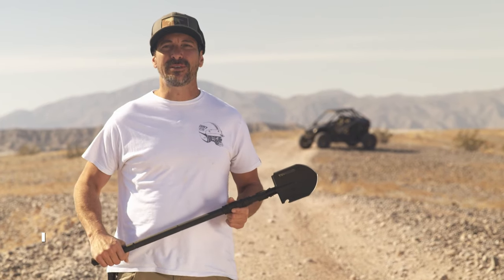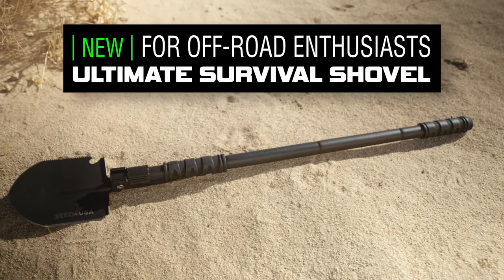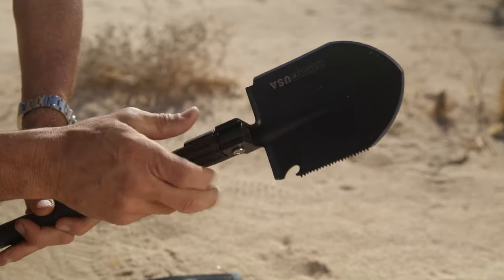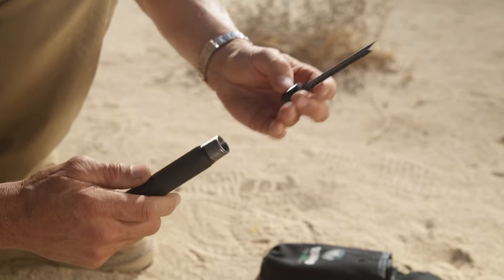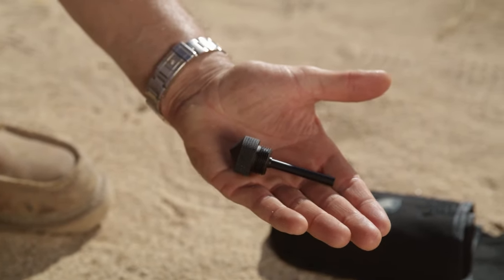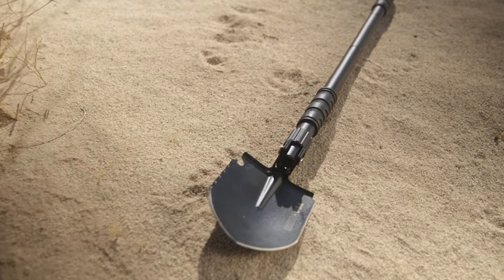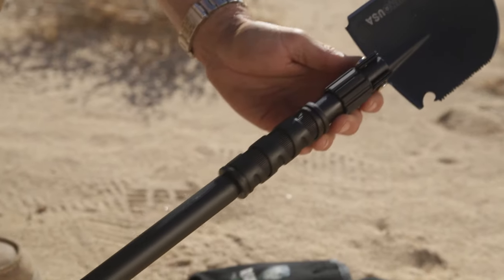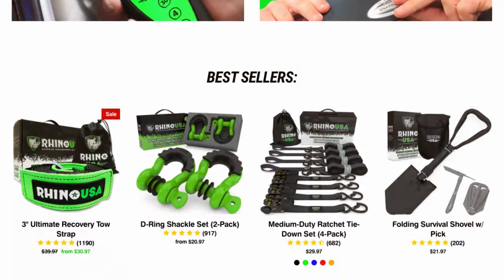Rhino USA Ultimate Multi-Tool Survival Shovel | Product Spotlight